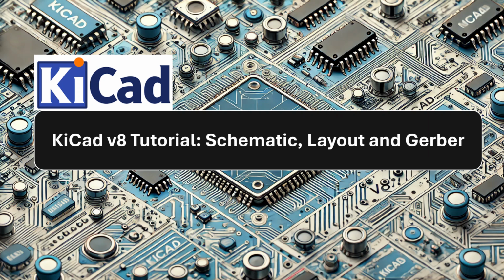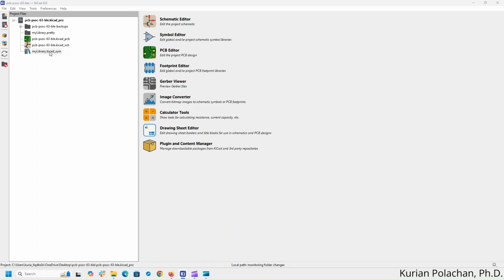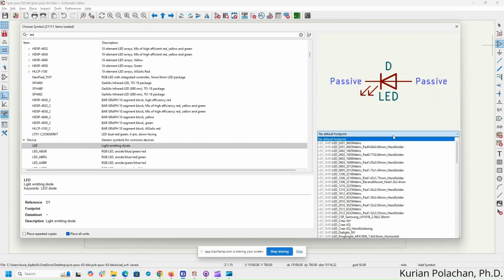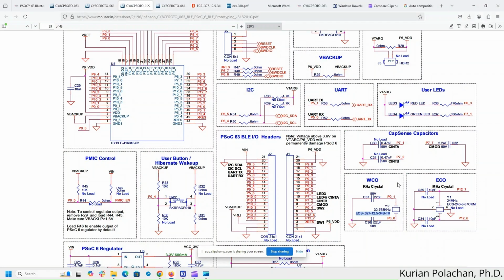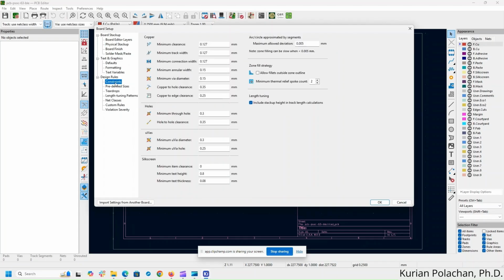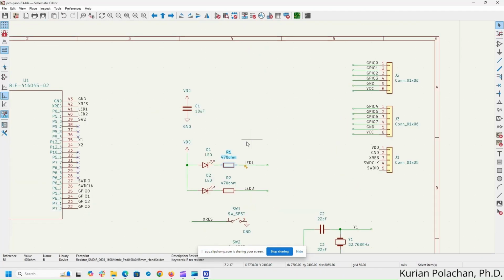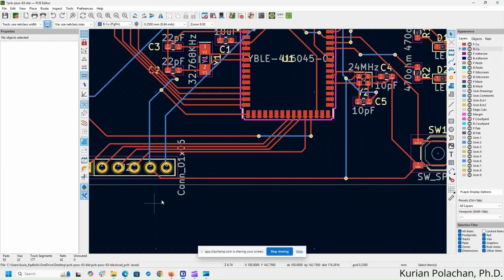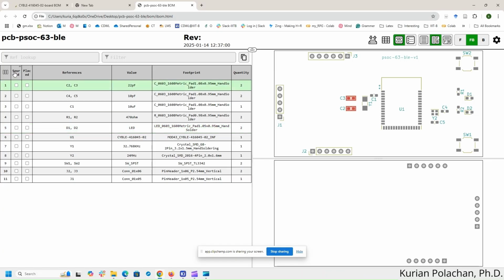PCB Design Full Tutorial with KiCad 8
Evaluation Board Design PSoC6 BLE Module